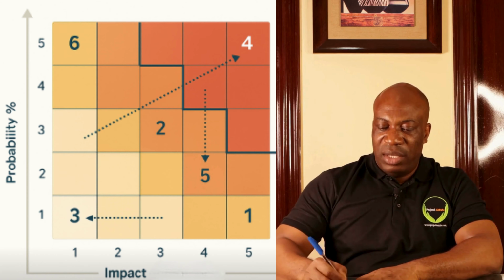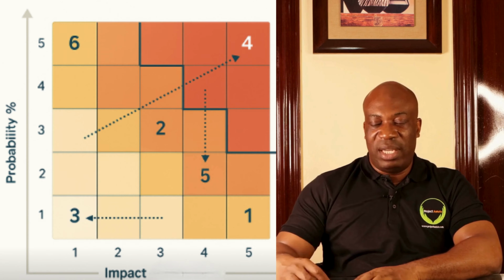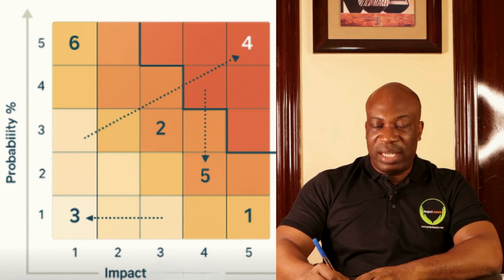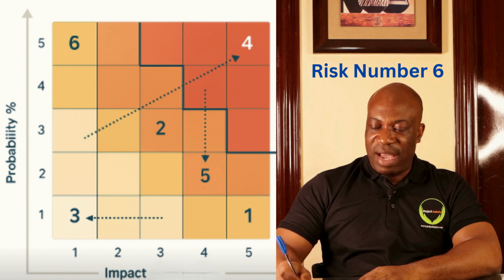How to Understand & Apply the Project Risk Cycle (Identify, Assess, Plan, Implement and Monitor)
Tired of last-minute fire-fighting? In this video, I’ll show you how to apply the full Project Risk Cycle—Identify → Assess → Plan → Implement → Monitor → Reporting & Communication—so you spot threats early, act fast, and keep your project on track.

Who this video is for:
Project Managers, Scrum Masters, PMO leads, Product Managers, and anyone who needs predictable project delivery.

What you’ll learn (fast & practical):

Identify: How to surface real risks using checklists, assumptions reviews, and stakeholder interviews.

Assess: Qualitative vs. quantitative analysis, probability/impact scoring.

Plan (Treat): Response strategies—avoid, reduce/mitigate, transfer, accept—with actionable examples.

Implement: Assign owners, budgets, and due dates; integrate responses into the schedule.

Timestamps:
00:00 Introductions
01:00 What is Risk Cycle
03:00 Risk Categories
04:00 Risk Identification
06:30 Risk Register
06:45 Rik Category - Technological
08:30 Risk Category - Legal and Environment
11:45 Risk Description
12:10 Risk Assessment
26: 00 Risk Assessment - Ishikawa Diagram
28:20 Risk Monitoring
29:00 Risk Planning